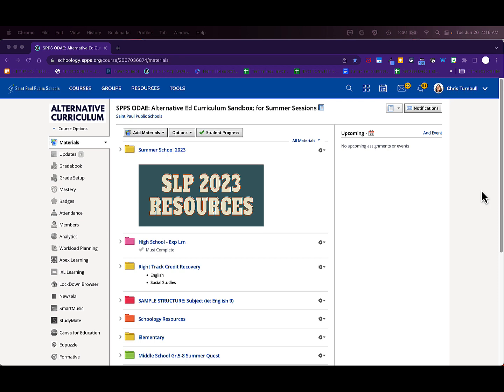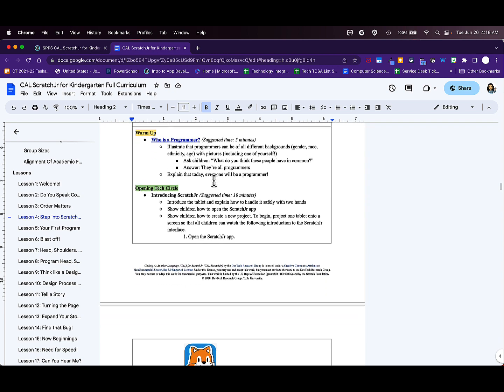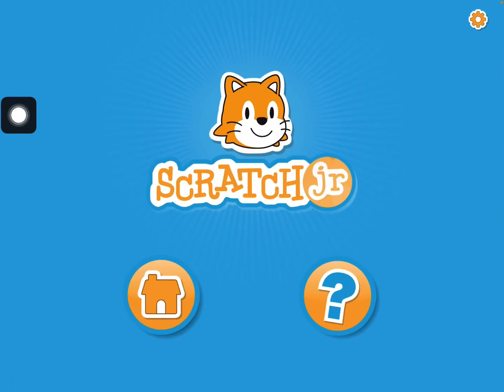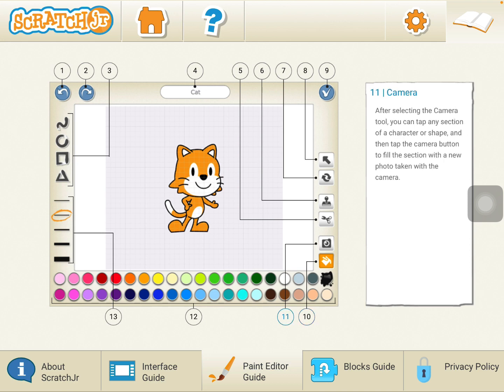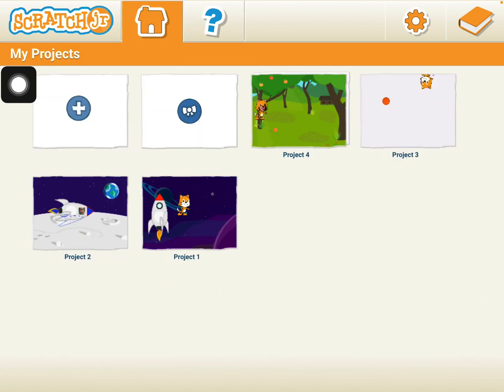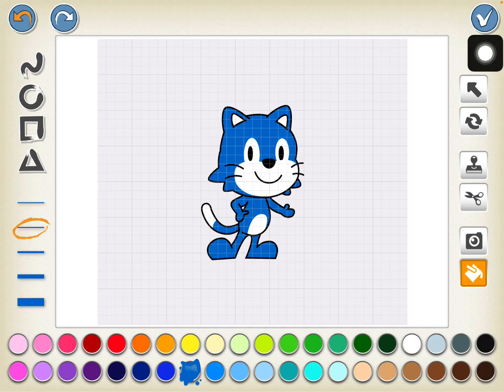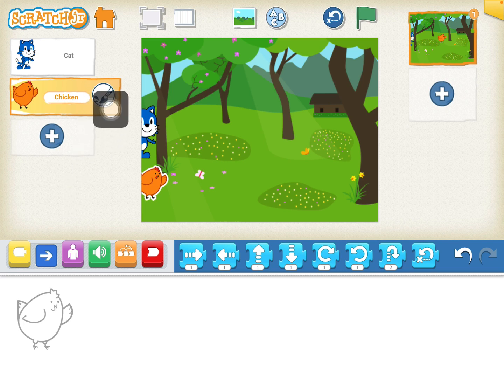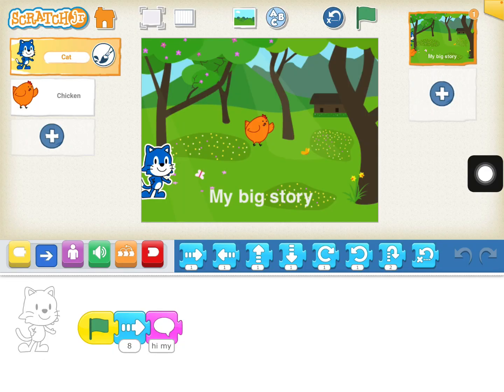Coding With Scratch Jr App Overview For Summer School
This short video shows how to get the Scratch Jr app and CAL curriculum for summer school.